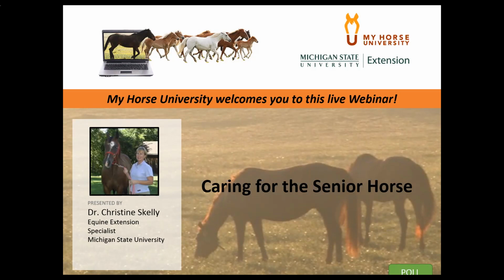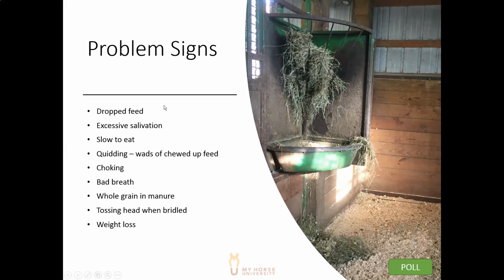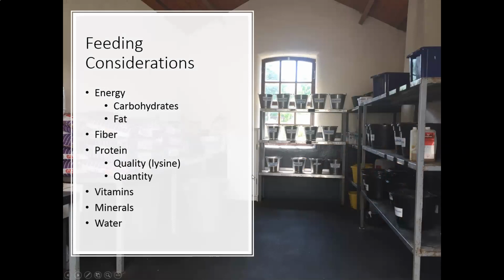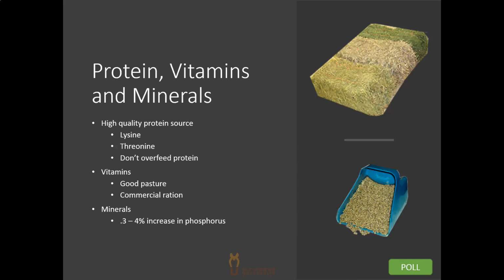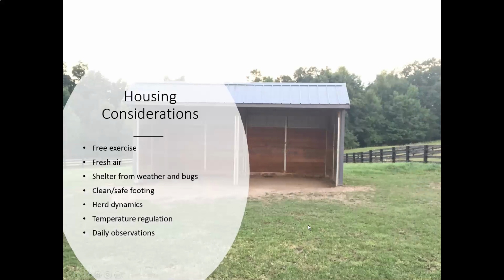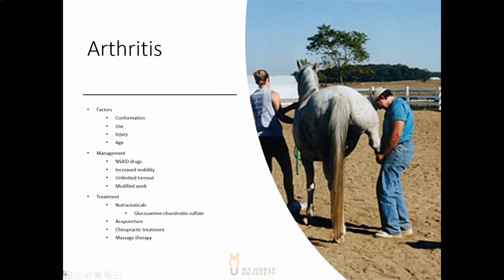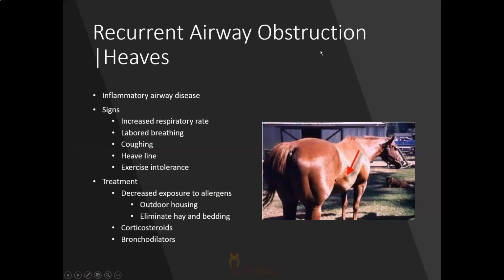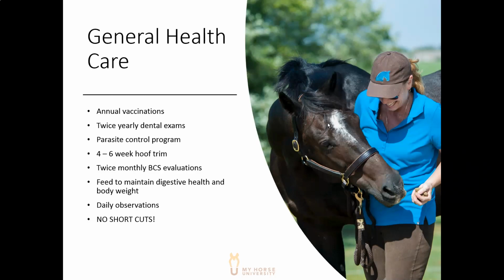Caring for the Senior Horse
Speaker: Dr. Christine Skelly
Michigan State University
Associate Professor
Equine Extension Specialist

The old adage "you're only as old as you feel," is especially applicable to horses. Many senior horses have productive careers well into their late twenties. Research suggests that the secret to maintaining a serviceable older horse is to make proactive management changes in their health care, diet and exercise. Signs of aging include dental problems, weight or muscle loss, gray hairs around the face, flank and tail head, and stiffening of the joints. The average onset of aging signs in horses is twenty years. Like humans, the degree of physical aging varies from horse to horse.